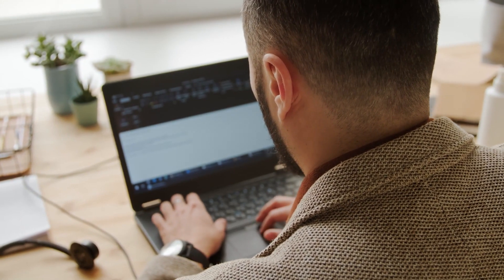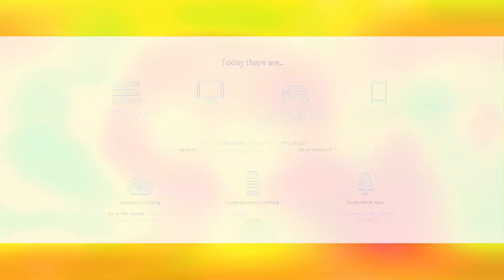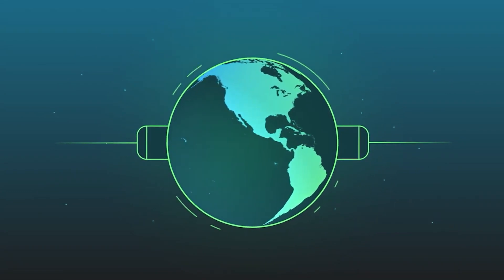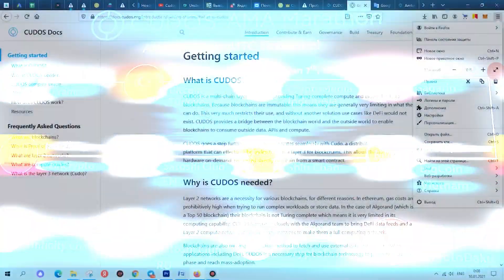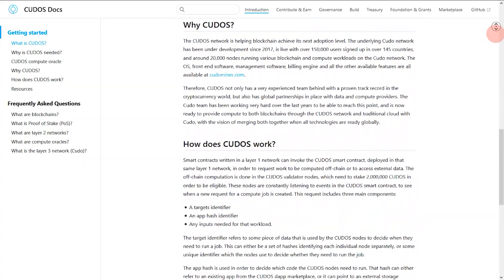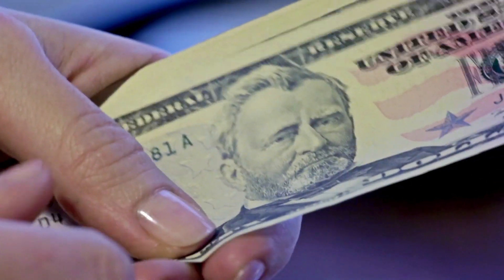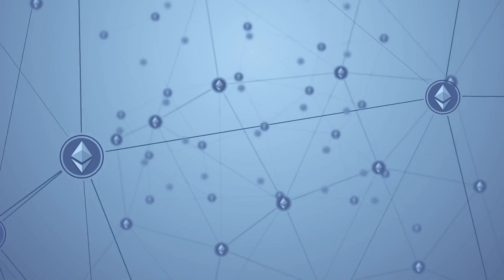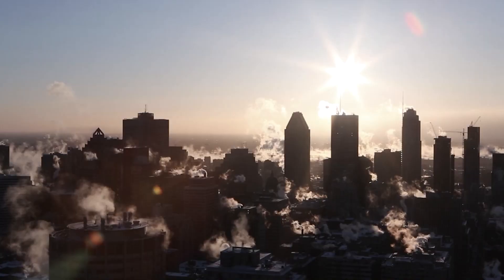The Global Compute Network | CUDOS | Powering Smart Contracts, DeFi and the Internet